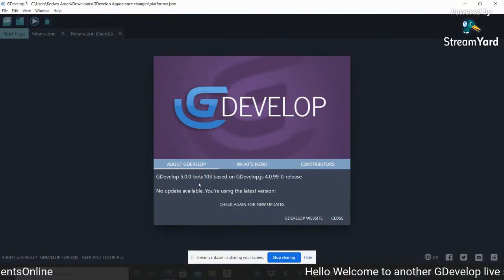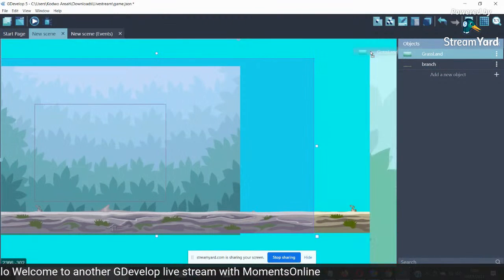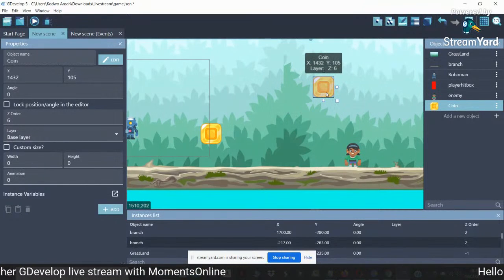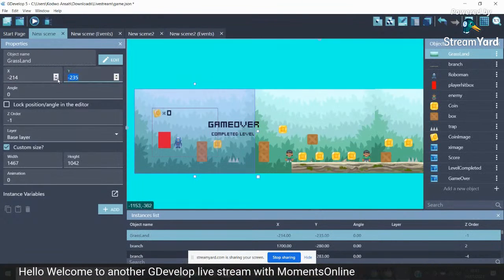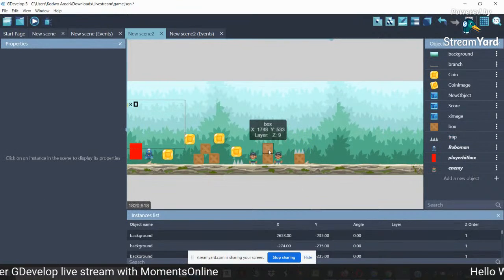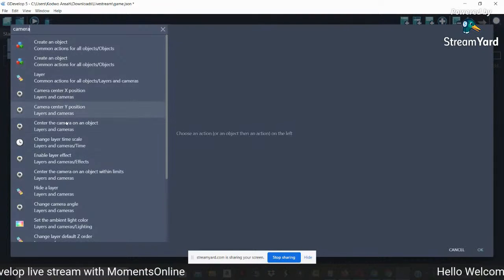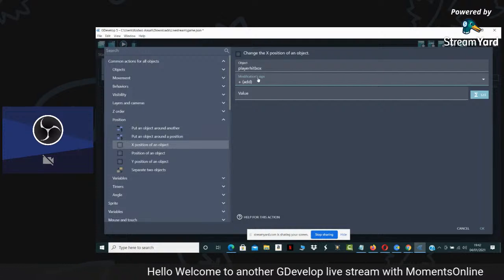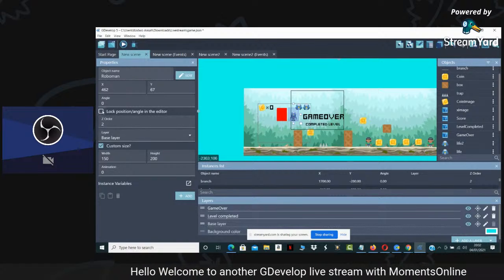GDevelop 5 how to make a platformer from scratch #2 Levels [LIVESTREAM]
This live stream takes a look at making a GDevelop 5 platformer from scratch.

Watch and  learn to make two(2) levels of a GDevelop 5 platformer.

Quick Description of GDevelop 5:

GDevelop 5 is the current version of GDevelop which is an open source game engine for creating 2d games. The recent update is GDevelop 5 beta 103.